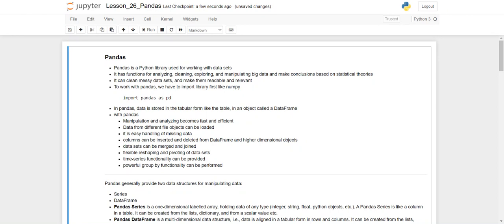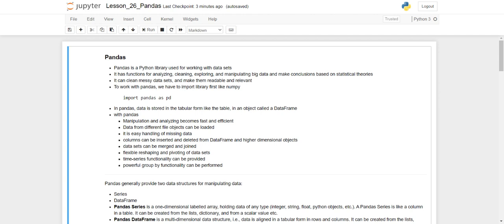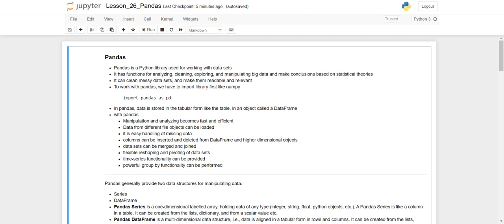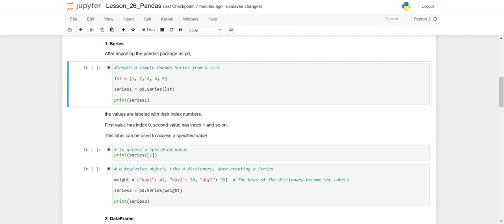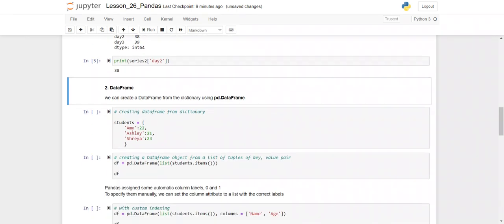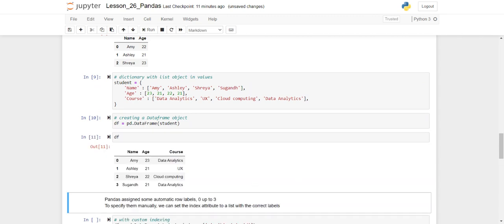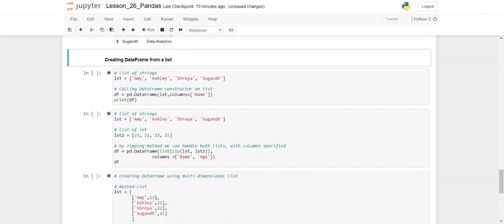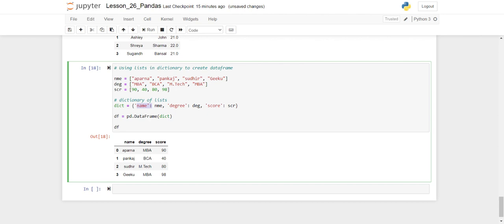Python Pandas-Intro (Road to Data science)